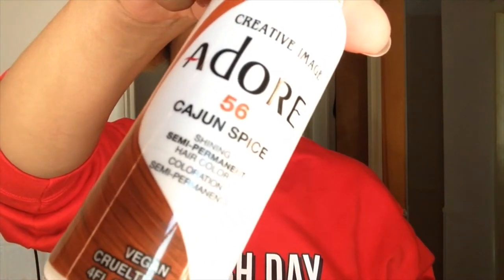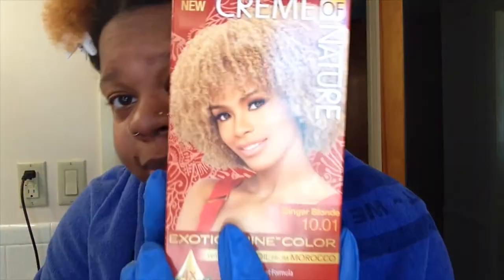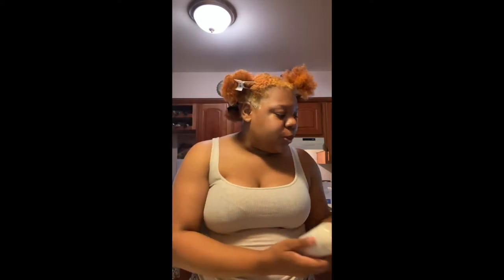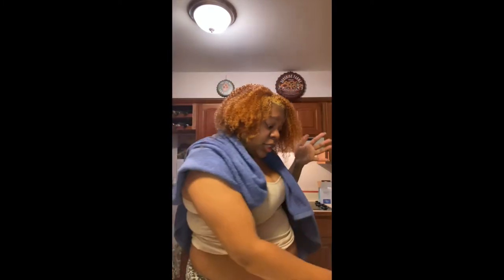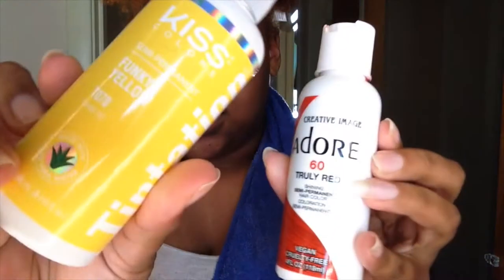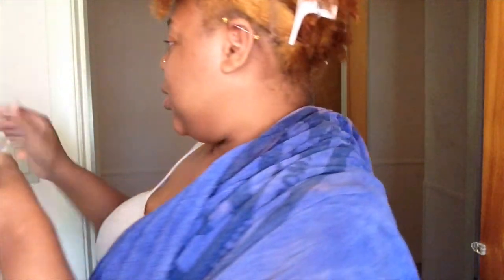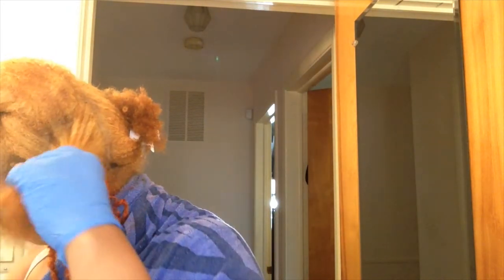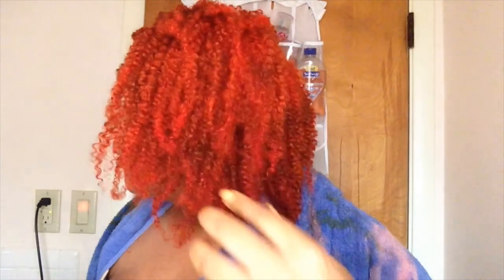RE-DYING MY HAIR RED ORANGE | WASH DAY VLOG | HOW I DYE MY NATURAL HAIR AT HOME WITHOUT BLEACH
Hey RoyalFam 👑!! Today I am touching up my orange/red hair color because the last time I colored it was october. Let me know what ya'll think.

 XOXO QUEENDEE

~PRODUCTS USED~
cream of nature exotic shine hair dye in the color ginger blonde
adore hair dye in the colors orange blaze and truly red
kiss hair dye in yellow
Avery Lucille’s “Aria Brielle’s” shampoo & conditioner

depop - @queeendee
 EARN MONEY 💰
~FOLLOW ME~
~Get To Know Me~
Age - 22
Birthday - June 11th (Gemini Gang)
College - Indiana University
Year - Class of 2020 graduate
Major - Community Health (pre-med/pre-nursing)
Minor - Human Development and Family Studies